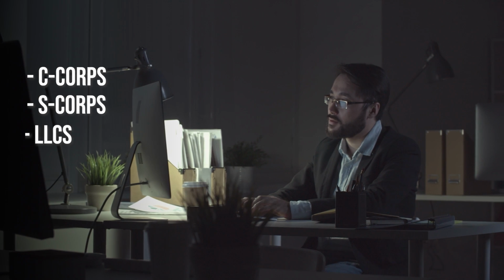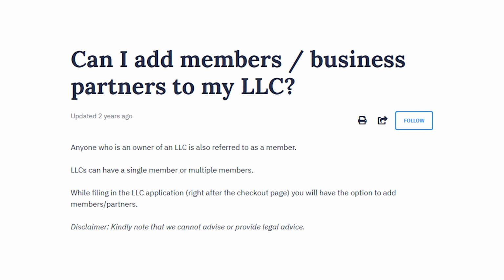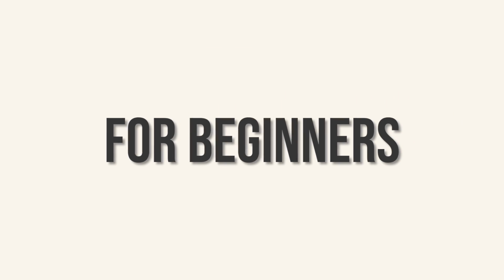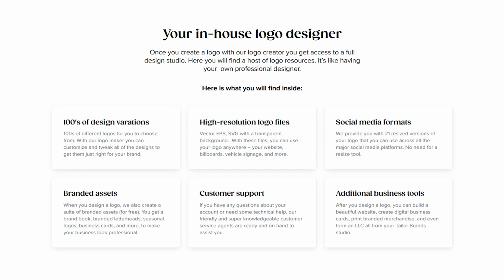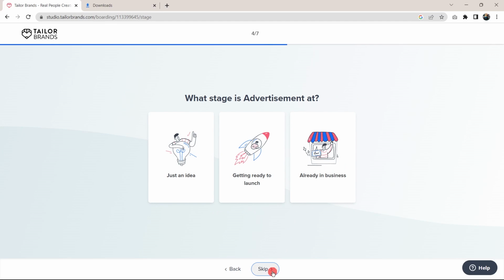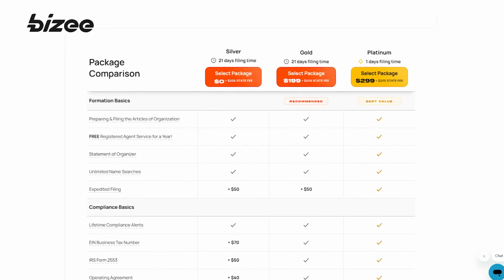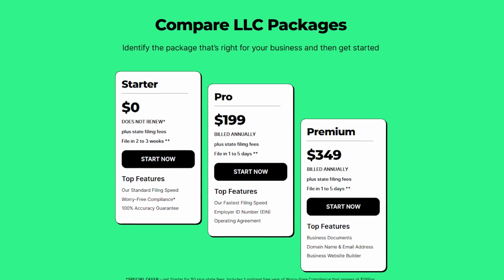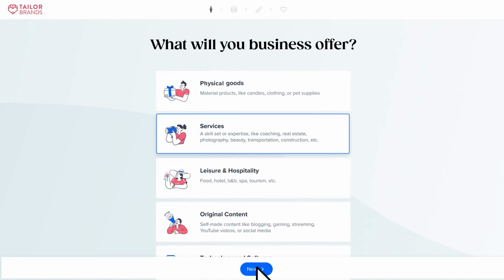How to Form an LLC from Start to Finish (Step-By-Step Tutorial)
Master LLC formation with our step-by-step guide on how to form an LLC, featuring a concise Tailor Brands review. Start your business journey seamlessly!
⚠️UPDATE = We no longer recommend Tailor Brands. ZenBusiness is a great alternative to consider:

Timestamp Sections :
00:00 Intro
01:37 What is LLC?
03:38 Tailor Brands Background
04:14 Applying Process for LLC with Tailor Brands
05:35 Comparison
07:01 Conclusion
07:25 Recommendation
07:43 Outro

Hey everyone, welcome back to the channel and to my step by step guide on how to form an LLC. I am going to show you why filing for an LLC is a good idea and how to make one in a few easy steps. And for the purposes of this video, I'll be using Tailor Brands because I find them to be really reliable, fast and affordable.

So, today I’ll be explaining what LLCs are, how filing for one can help your business, how Tailor Brands can help streamline the process, as well as a brief review of Tailor Brands services.
So if you want to know more about LLCs and how you can start one yourself, this video is for you.

And just to be upfront, I do these reviews on brands that I’m interested in trying for whatever reason, and then I share what I know about them in the hope that this will help you
choose what’s right for you.

Alright, listen If you're just starting a business, you’re going to have to make a lot of important  decisions, and one of them is choosing the right business structure for you. Now you have a lot of choices, such as c-corps, s-corps, LLCs, sole proprietorships, and more. This choice is extremely important as it affects factors such as your personal liability and tax obligations. And among the variety of options available, one structure that many entrepreneurs opt for, including myself, is the limited liability company, commonly known as an LLC.

So what exactly is an LLC?

A limited liability company, or LLC for short, is a type of business structure that combines the flexibility and simplicity of a partnership with the liability protection of a corporation. By forming an LLC, you establish a separate legal entity for your business, separating your personal assets from your company's liabilities. In other words, if your LLC has any legal problems or even debt, your personal assets probably can not be used to pay those bills. Also, LLCs offer flexibility in management, taxation options, and the ability to bring in multiple owners, known as members, who can share in the company's profits and losses.

Now, finding the necessary paperwork and forms to establish an LLC can be quite confusing and time-consuming and as a business owner myself, I can confidently say that my time is so much more valuable than dealing with this, which is why I chose Tailor Brands so they can do this for me. So, If you're short on time, lack the expertise to handle the paperwork, or simply value your time and don't want to deal with all the paperwork, then there's a simpler alternative: hiring a company formation service to take care of everything for you.

One such service worth considering is Tailor Brands, which is one of the best business formation services out there, especially for beginners, because they take care of everything on your behalf. Don't get me wrong, there are other great services that I also tried, such as ZenBusiness, LegalZoom, and Swyft Filings, and I will leave review videos down in the description if you want to learn more about them as well as talk about them later on in this video.

Now, if you have not heard of Tailor Brands yet, they are an all-in-one online platform that has helped more than 500,000 businesses form LLCs. Another great thing about them is that their team of experts will walk you through the process step by step and the whole thing will only take a few minutes.

But before we get into the process, let me tell you more about Tailor Brands.

They were founded in 2014 to give new businesses everything they need to launch successfully. The founders of the company realized that the new businesses they were launching weren’t taken seriously until they had business cards with a logo and other assets so they went about creating a one stop shop to give start-ups everything they needed in one place.

So they made an AI powered site that is centered around a logo maker that also gives you a website, digital business cards and merchandise, along with registration and management services - so that you can get everything from them for a yearly subscription or by selecting individual services as you need them.